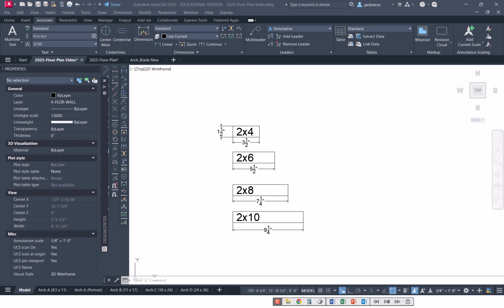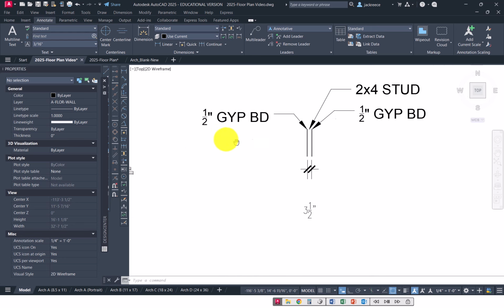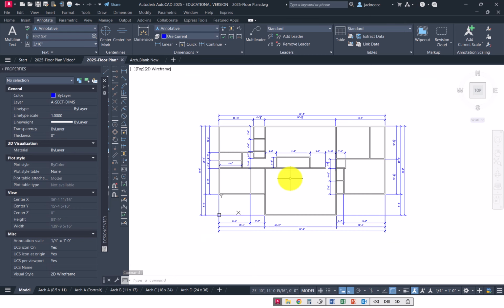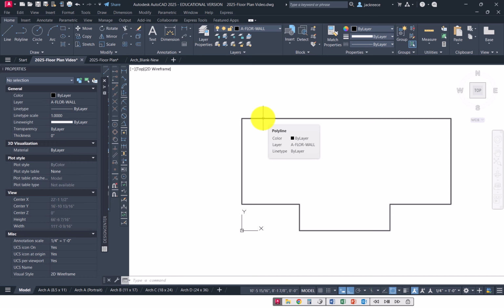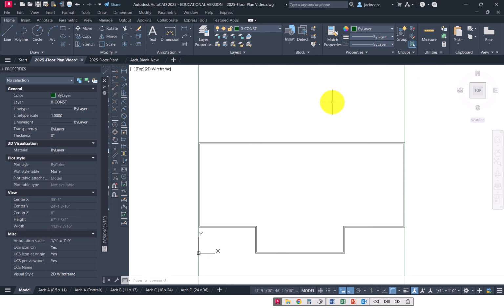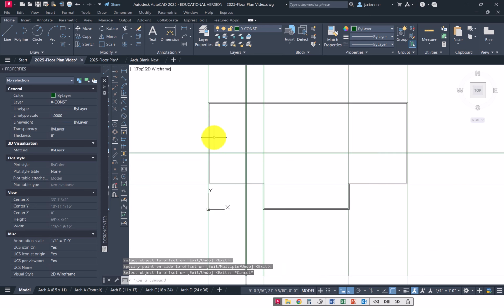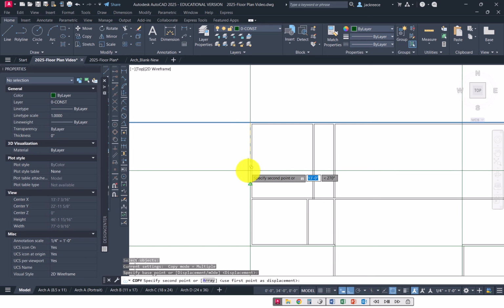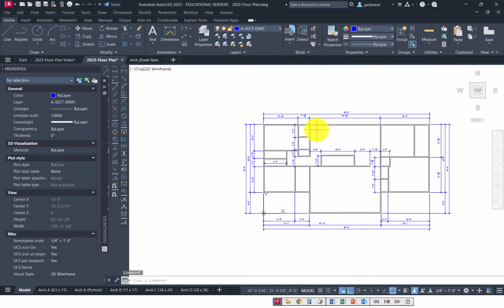1125 Week 5 Part 1 2025